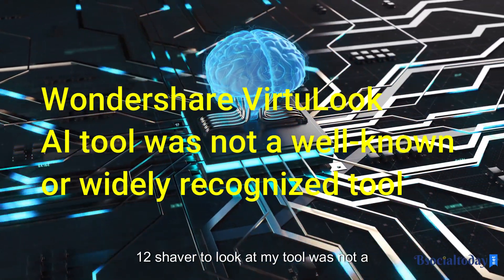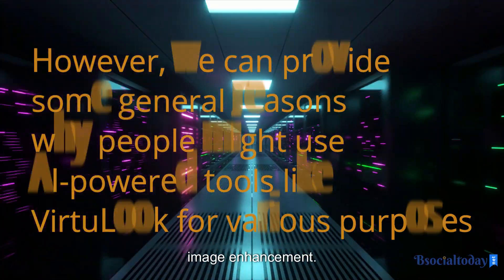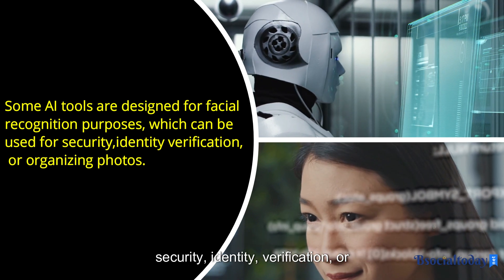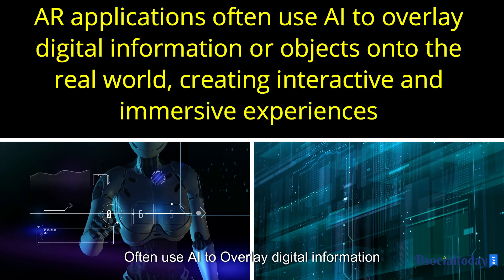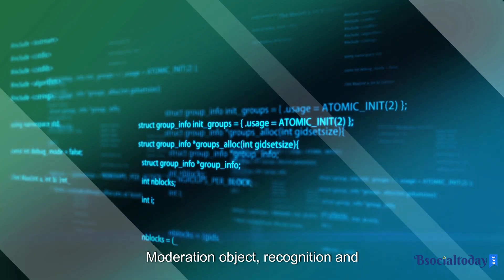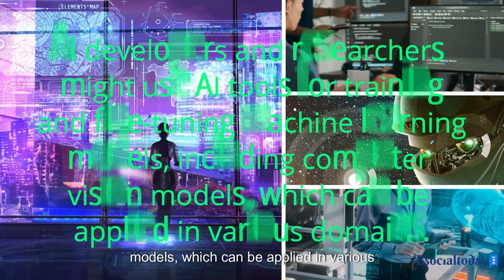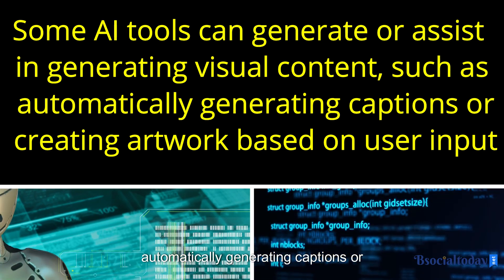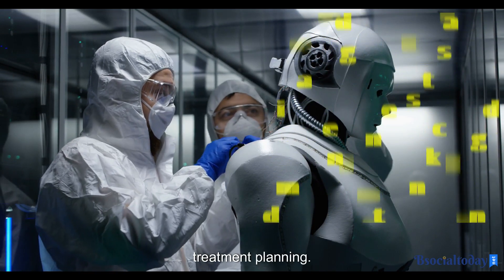Why use wondershare AI tool | Bsocialtoday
In this video, we discuss why you should consider using Wondershare AI Tool as a game-changer for your work. With its advanced artificial intelligence capabilities, this tool takes productivity and efficiency to new heights. Are you tired of spending endless hours manually completing tasks that could be done with a few clicks? Wondershare AI Tool is here to revolutionize the way you work. Its cutting-edge features automate complicated processes, saving you valuable time and effort. By utilizing AI technology, Wondershare AI Tool streamlines various tasks, such as data analysis, content creation, and image editing. It intelligently handles complex algorithms, allowing you to focus on what matters most – your creative and strategic decisions.